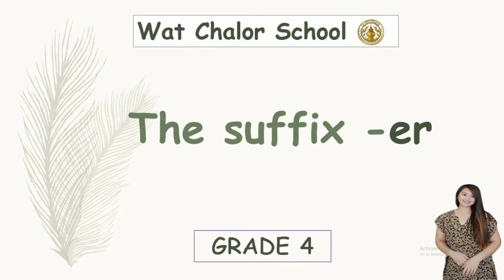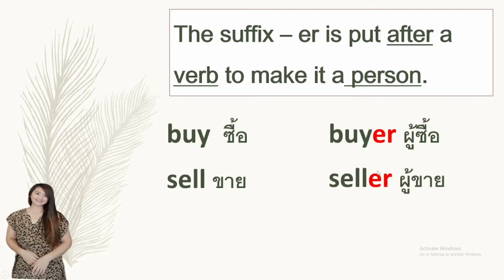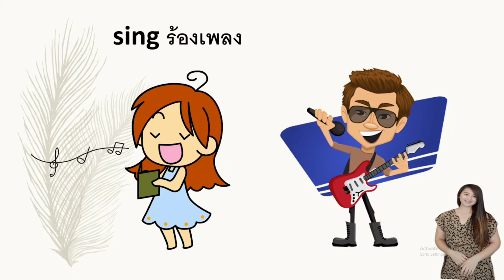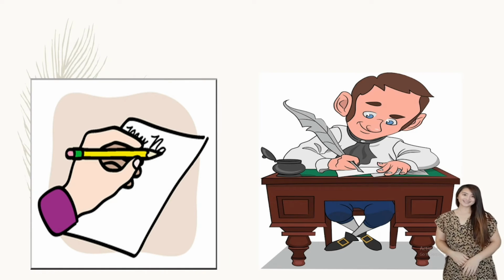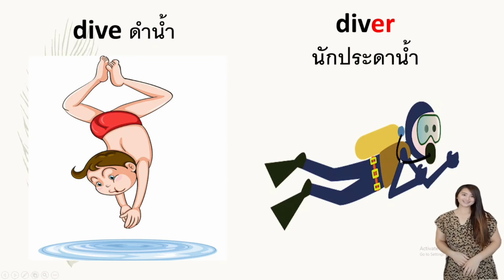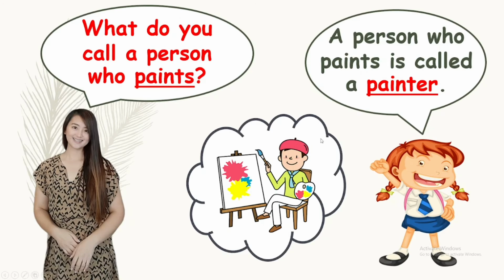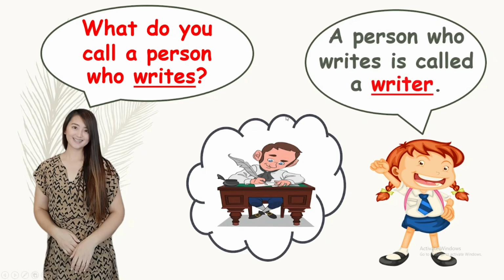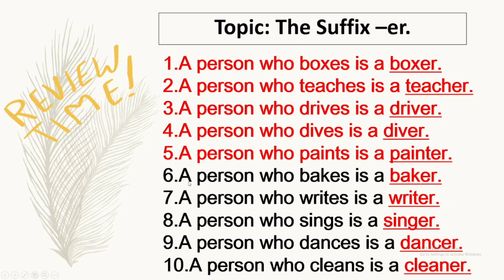ENGLISH GRADE 4 ( 1st WEEK of SEPTEMBER)WAT CHALOR SCHOOL